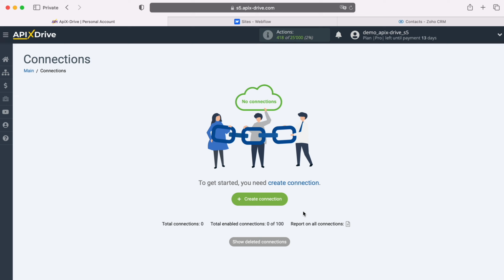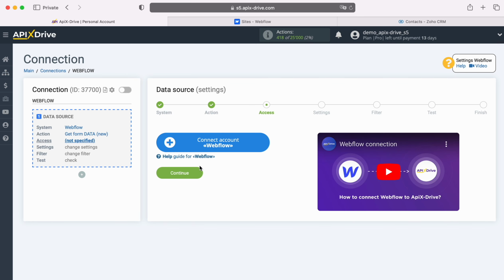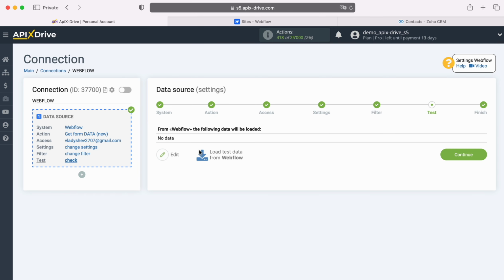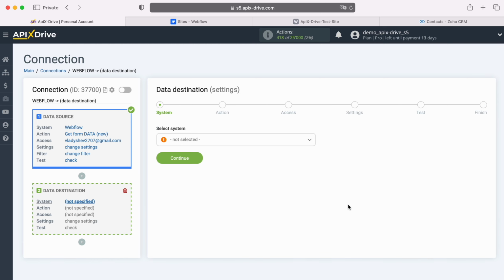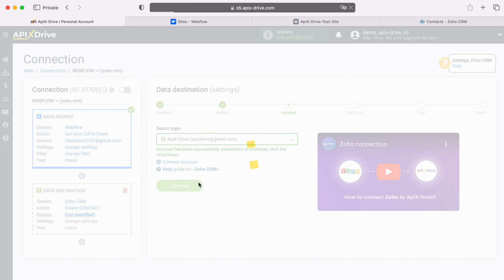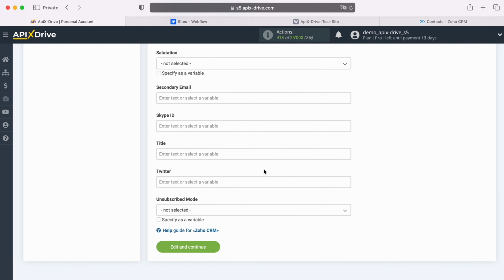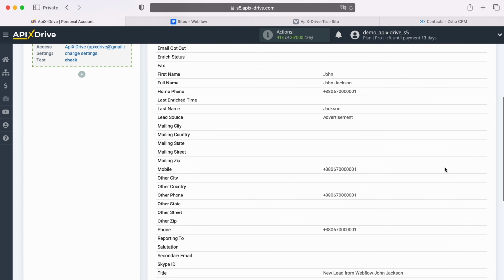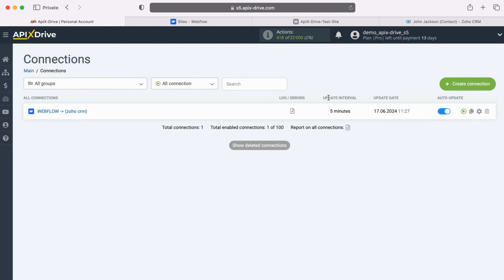Webflow and Zoho CRM Integration | How to Get Form Data from Webflow to Zoho CRM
How to Get Form Data from Webflow to Zoho CRM? Integrate Webflow and Zoho CRM whith ApiX-Drive

In this video tutorial, we will learn:
✓ How to connect Webflow and Zoho CRM
✓ How to Create Contact from Webflow to Zoho CRM

【Video Navigation】
0:00 - Introduction
0:29 - Setting up Webflow as a Data Source
2:08 - Setting up Zoho CRM as a Data Receiver
4:50 - Setting up auto-update

➤  Steps to connect Webflow and Zoho CRM
1. Link your Webflow and Zoho CRM account with ApiX-Drive
2. Select Webflow as your data source App and 'Get Form Data' as your action
3. Select Zoho CRM as your data receiver App and 'Create Contact' as your action
4. Map Webflow fields to relevant fields in Zoho CRM
5. Turn your integration on auto update.